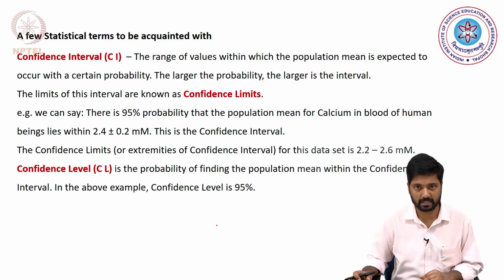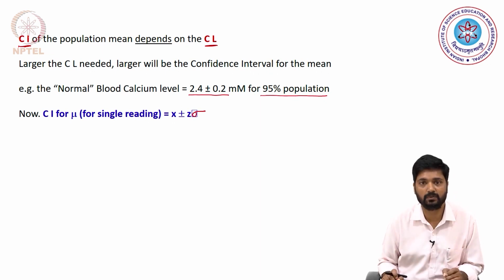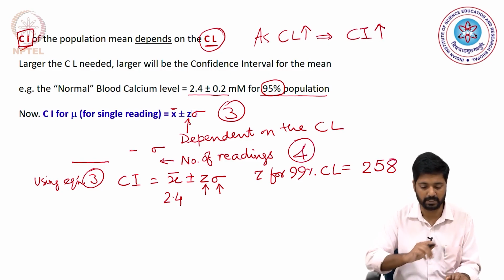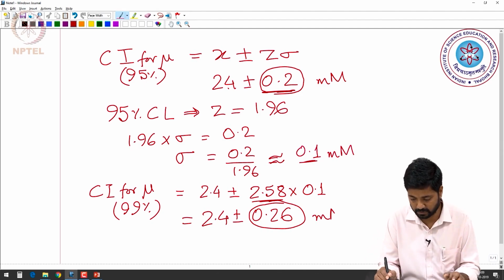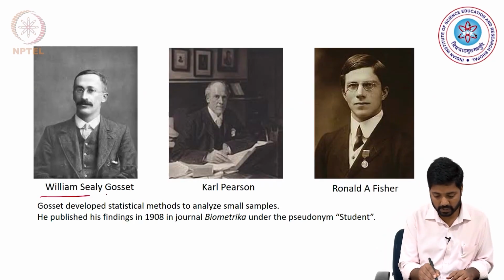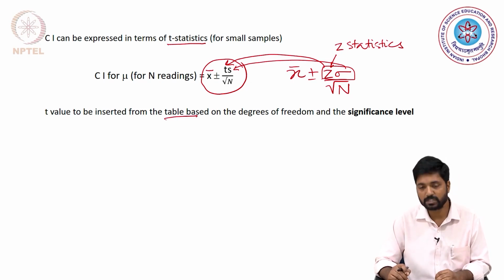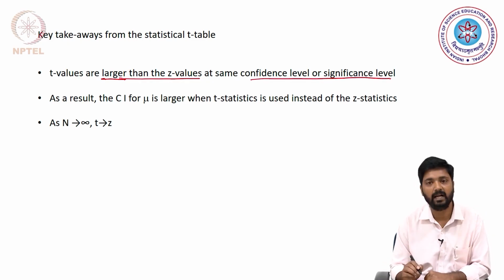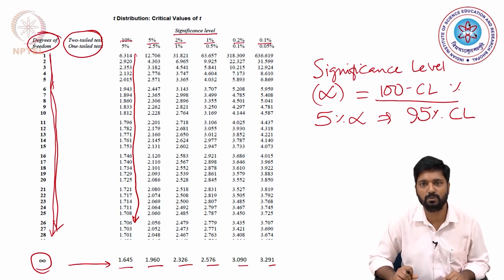Introductory Statistics - Part 02